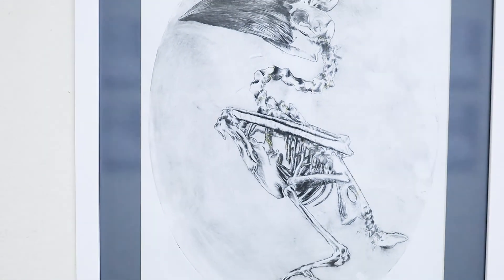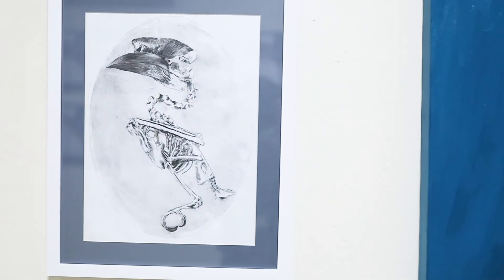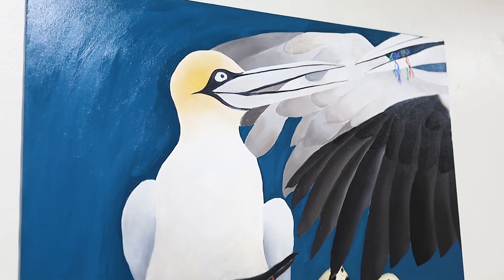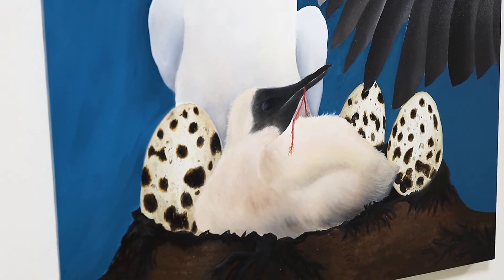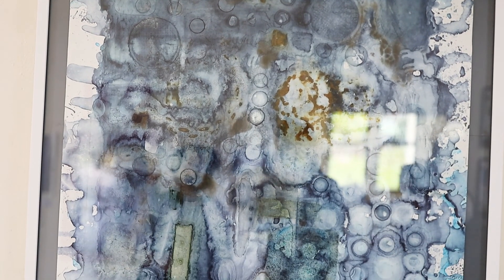BISP IB Art Interview with Kanticha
In this video interview we sat down with recently graduated Year 13 IB art student Kanticha to learn about what inspired each piece of art that was showcased at the 2022 IB Art exhibition and the work and process that went into creating it.